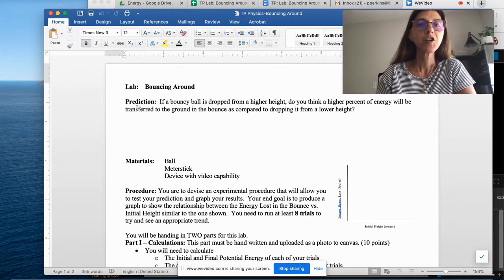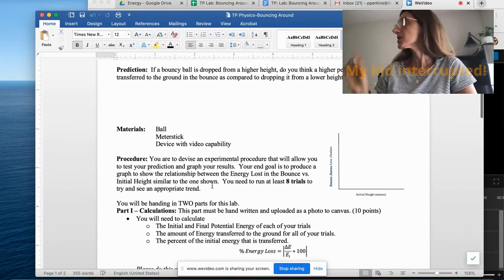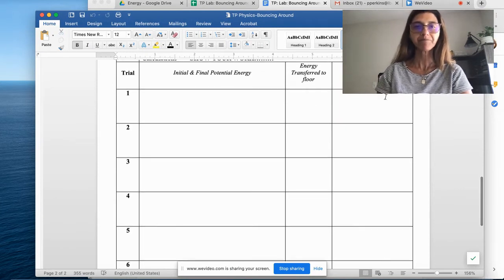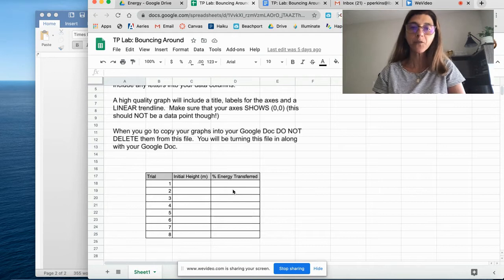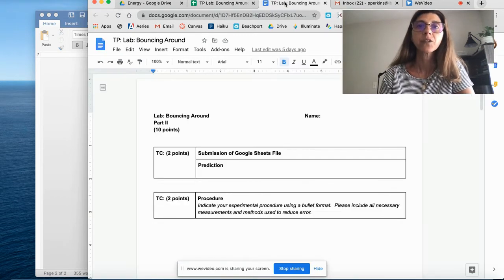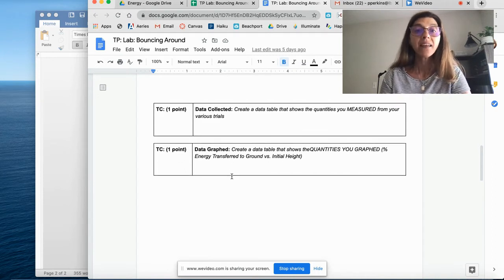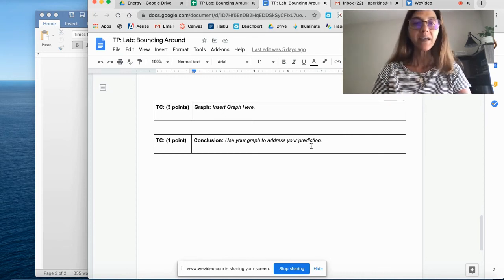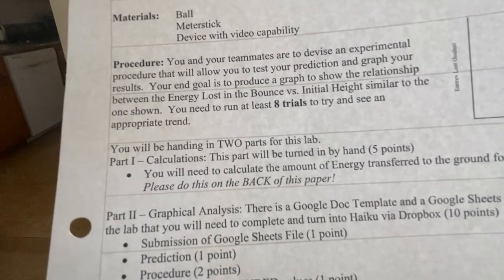Lab: Bouncing Around